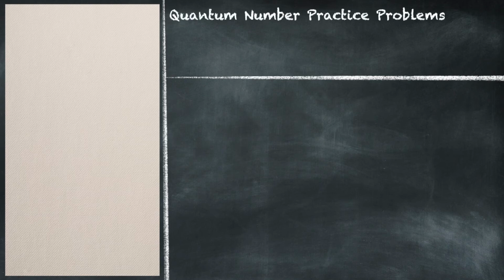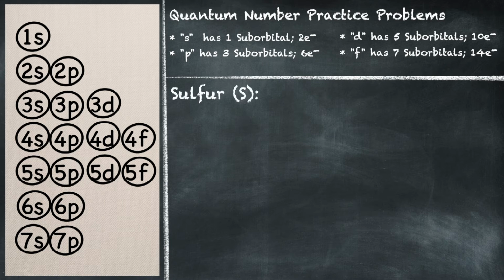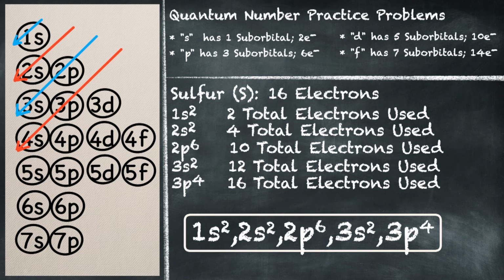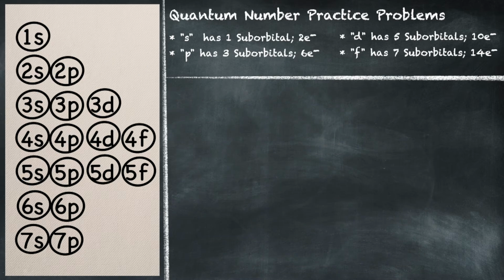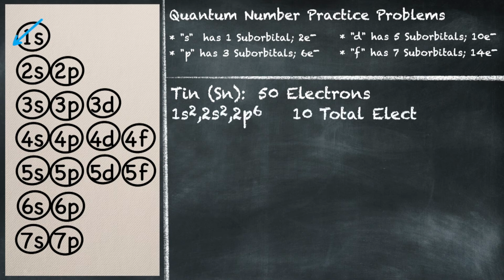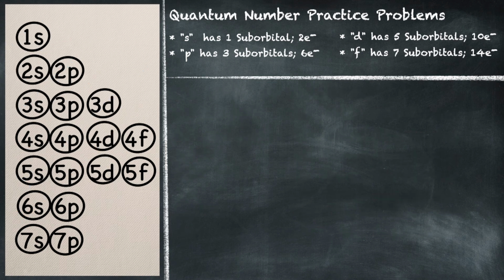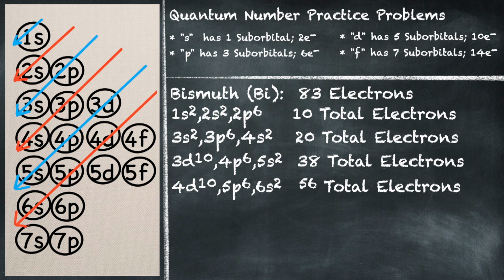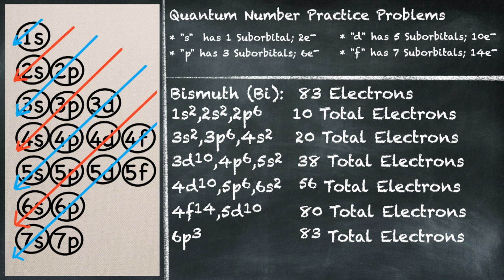Quantum Number Practice Problems #2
In this video we will be going over some quantum number practice problems when it comes to electron configuration. In this video we will be working 5 practice problems giving the full electron configuration of the 5 selected elements. I know this can be hard to understand, especially for high schoolers, so do not get frustrated instead rewatch the video if needed. I hope this video gives you some insight on how to work these types of problems and keep up the good work.